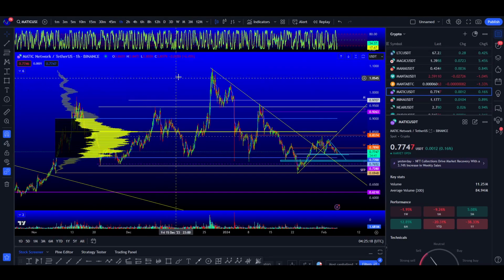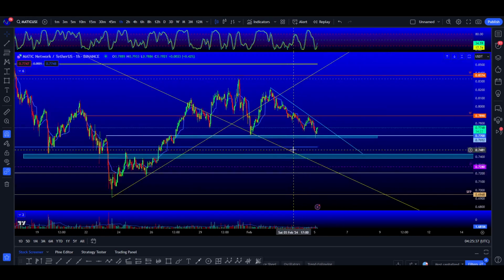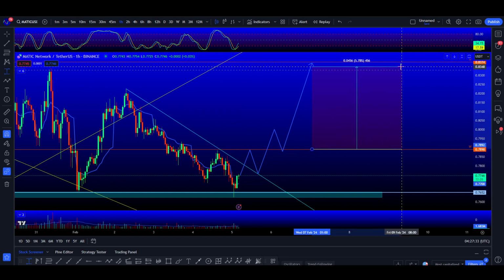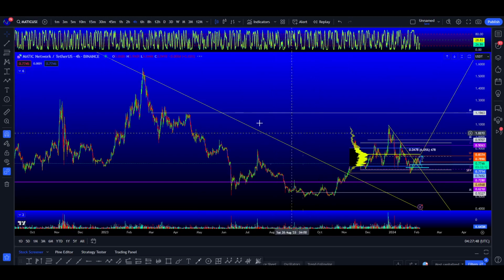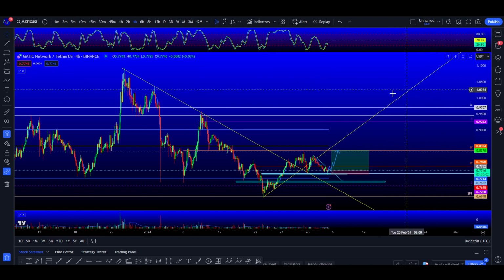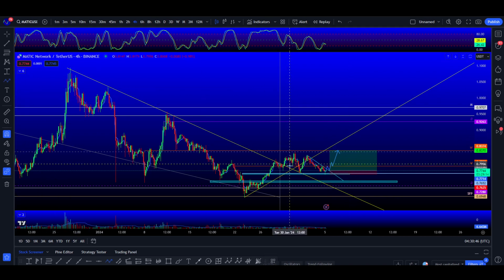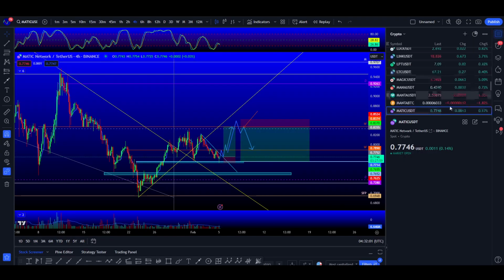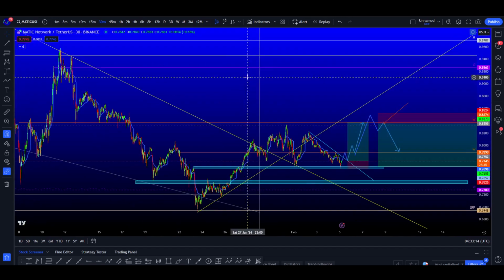POLYGON MATIC SFP & Ready To Move 8% Higher!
This video analyzes Polygon MATIC.